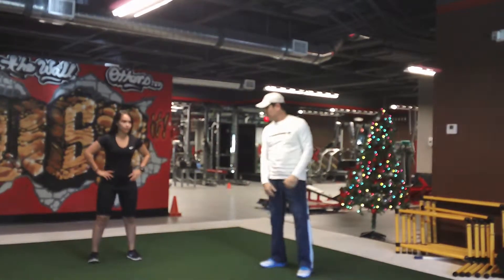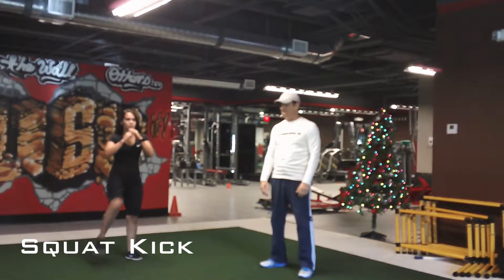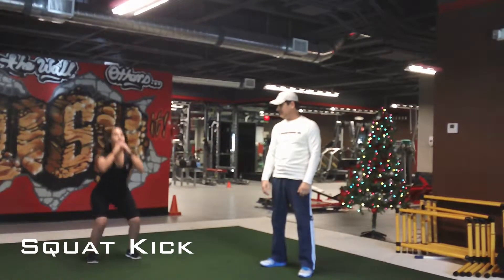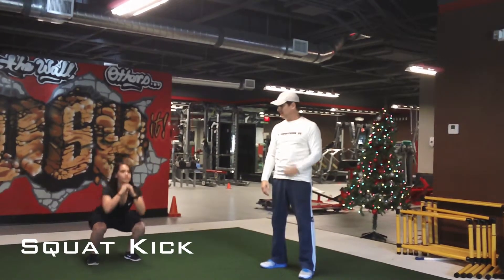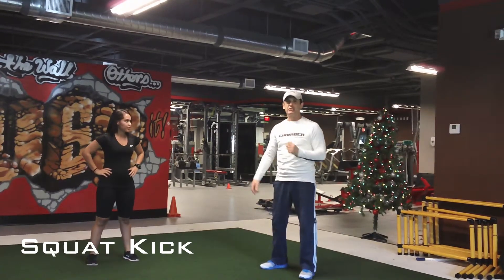The Chamber's Seventh Day of Fitness!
Welcome to The Chamber's seventh day of fitness!

The Chamber, powered by Xceler8 performance, offers some of the most comprehensive performance enhancement and personal training in the nation for athletes/clients looking to elevate their game and improve their quality of life.

Our Long-Term Athlete Development (LTAD) model, focused on our youth/HS athletes, will seek to develop their athletic potential alongside biological growth and sensitive developmental periods.

Our adult fitness clients will be exposed to the same training protocols and systems used to develop our professional athletes. The Chamber’s results-driven approach covers every aspect necessary to achieve your goals, whether they involve sports performance, weight loss or a healthier lifestyle.

Our philosophy at the Chamber is solely focused on producing strong, healthy, dominant athletes that will not only withstand the rigors of training and competition, but also excel in performance.

We train our athletes and clients based on the best current evidence from peer-reviewed research and professional reasoning. We believe exposure to scientifically sound training and movement protocols will assist in the development of competent individuals, permitting them to move confidently, enhancing their performance while reducing the chance of injury.

Whether you are a first-time youth athlete just joining a team, a busy professional wanting to lose weight, a draft prospect trying to prepare for the NFL Combine or a professional player preparing for the season, we have the training program and the expertise to design a plan to fit your needs.